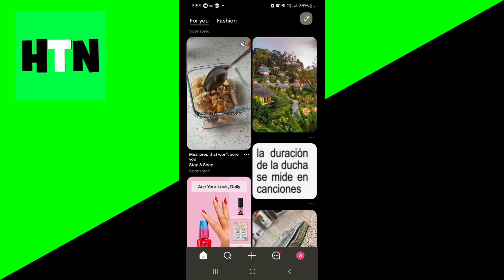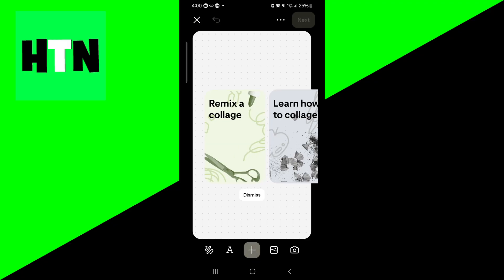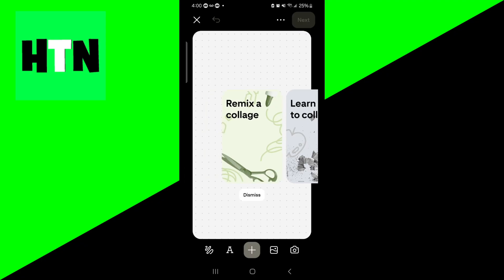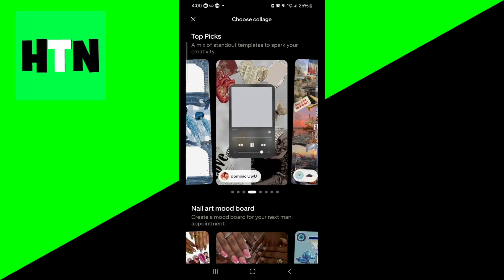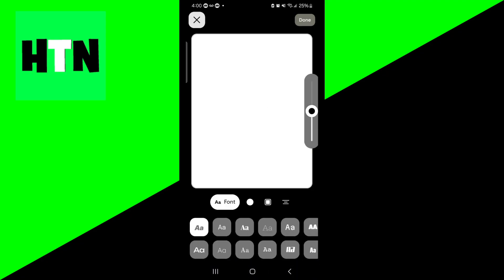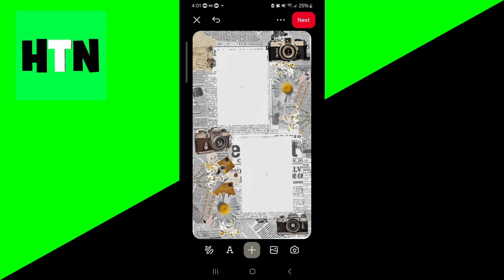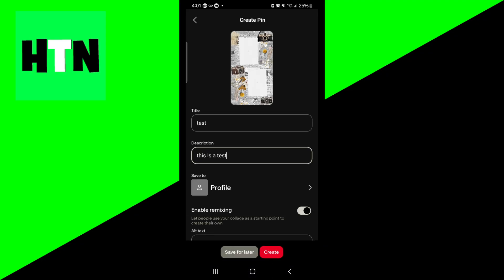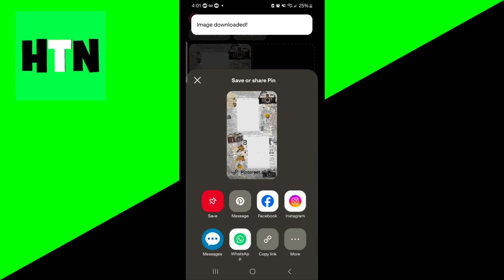How To Make a Collage On Pinterest! - Tutorial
Learn how to make a collage on Pinterest in this 2025 step-by-step tutorial! Create stunning photo collages for your boards on Android, iOS, or desktop to showcase your ideas, inspirations, or products. This beginner-friendly guide covers combining images, arranging pins, and customizing your Pinterest board for a professional look. Start crafting your Pinterest collage today! *Note: Use high-quality images for the best collage results.*